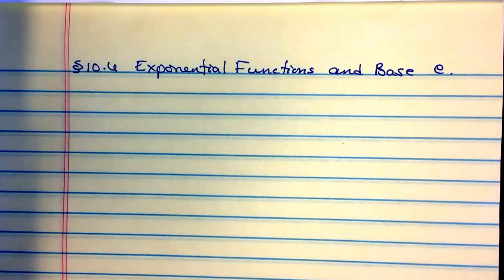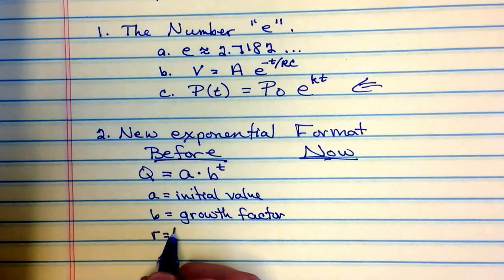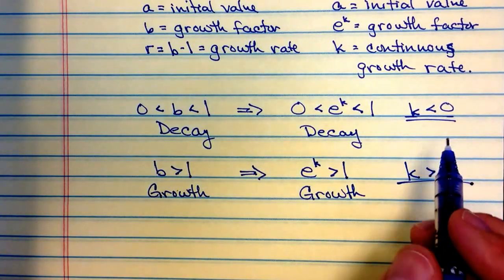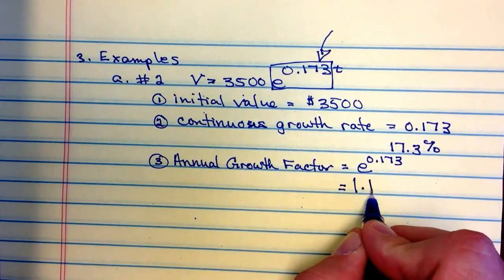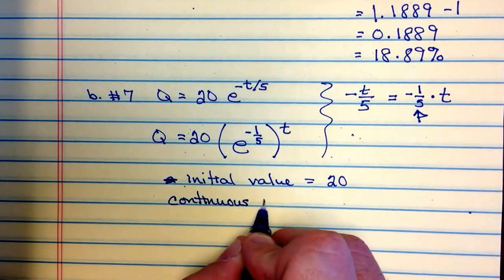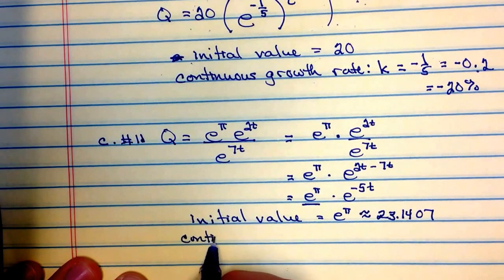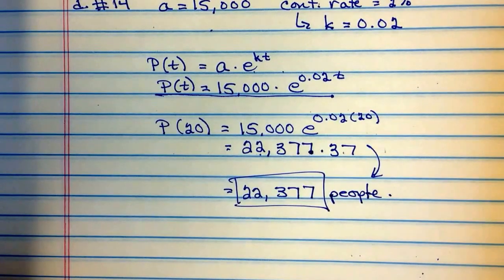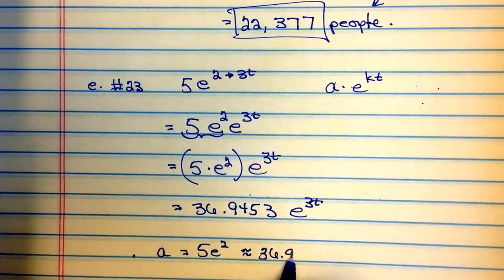Section 10.6: Exponential Functions and Base "e"